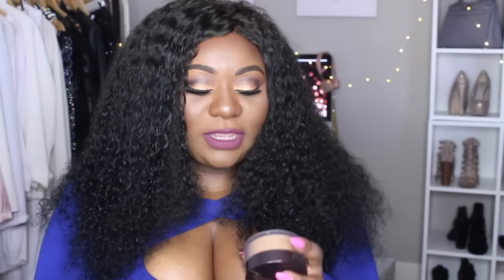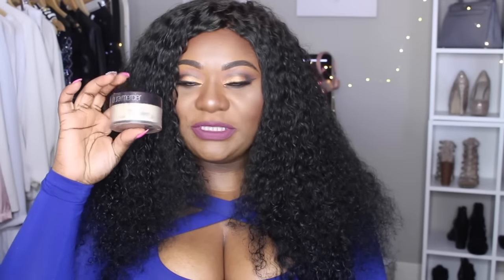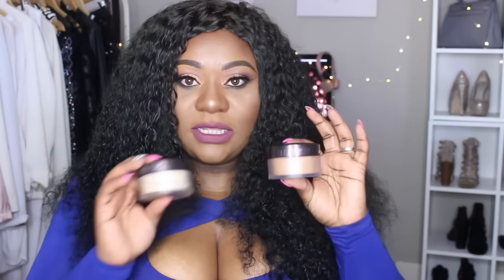New Laura Mercier Translucent Deep Powder Review & Application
Hi guys, So today I'm going to be doing a review and application of the new laura mercier translucent powder in medium deep. See you soon in youtube land.

Laura Mercier powder medium deep

♥ THis video was created using Imovie & Final cut to edit, the camera I use is Canon Rebel t5i with the kit lens 18-55mm♥

♥-Snapchat│Itsbenjitrick

Some Great Deals for you guys

use smile 43 to get the kit for only $25

plus size youtuber, beautybybenji, plussize channel,    woc, black youtuber, african youtuber, foundation review, laura mercier translucent powder medium deep,  application and review, baking powders for dark skin, highlight powder for dark skin, best setting powder for oily skin,